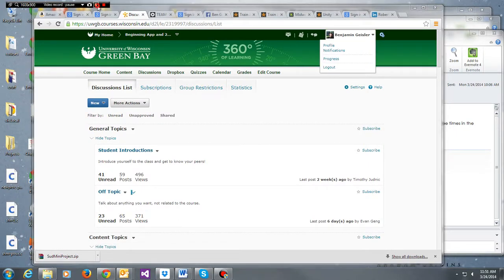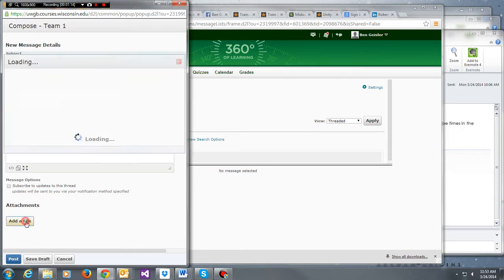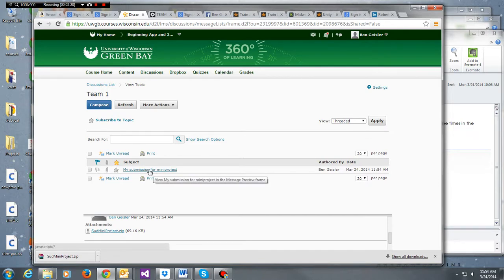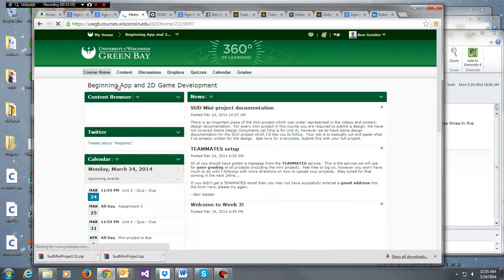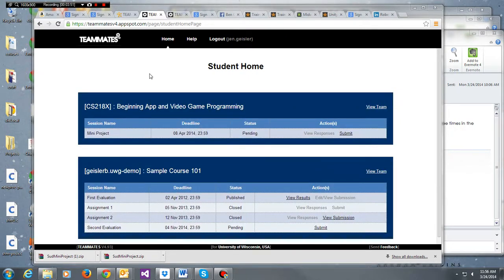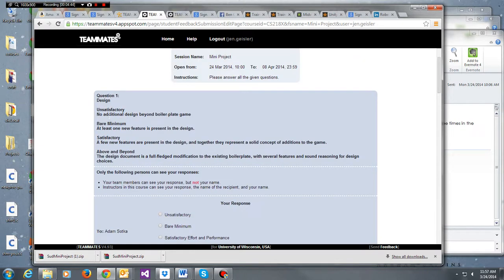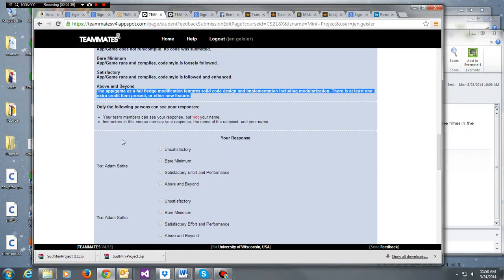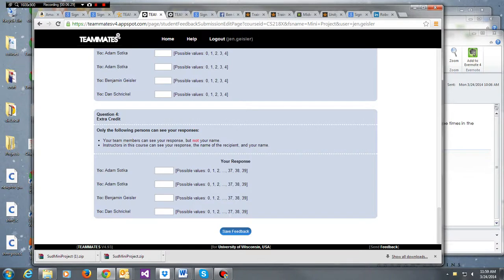Video 0.1: UWGB App Looc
TEAMMATES grading part 1 of 2